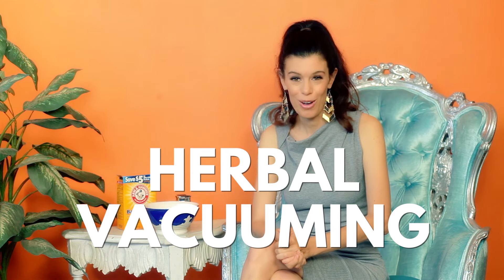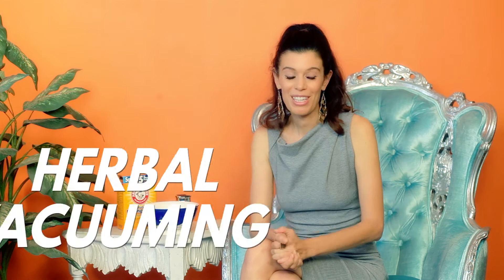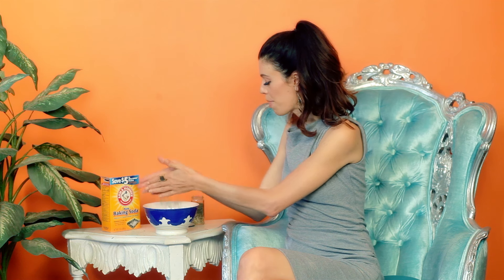Herbal Vacuuming To Create More Prosperity!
Decluttering your life of heaviness, stuckness and bad vibes is vital… and that detox includes your floors, carpets and stairs!!!

De-clutter your life with the FREE feng shui video series

SIGN UP FOR MY WEEKLY NOTES FULL OF FENG SHUI TO DESIGN YOUR DREAM LIFE!